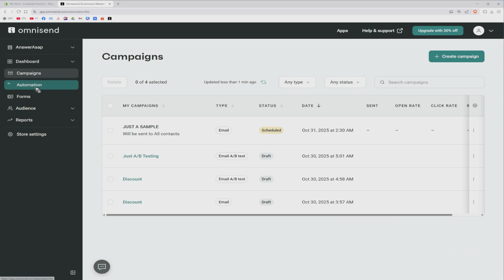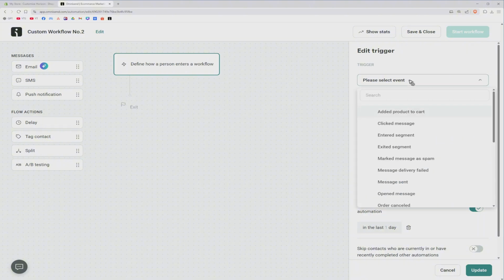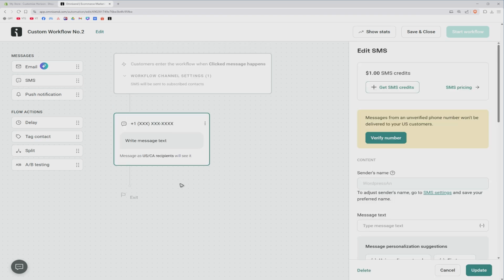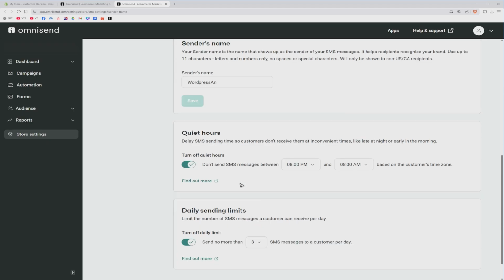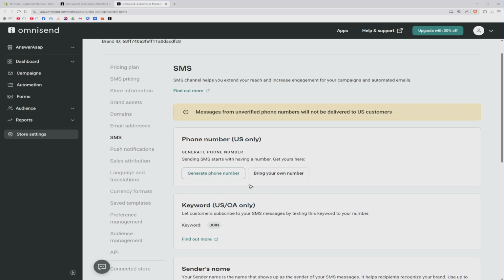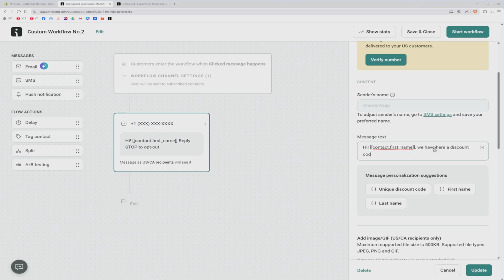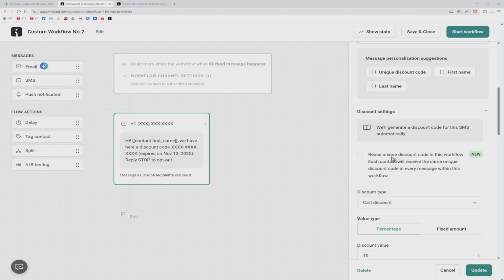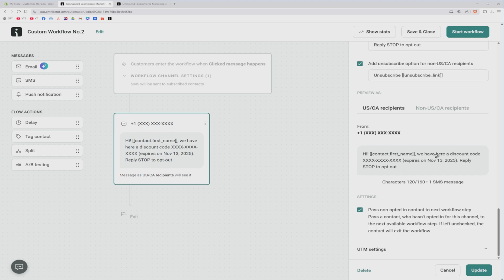How to ADD SMS STEP to AUTOMATION in Omnisend (Step by Step)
Add an SMS action to your flows—this guide helps you add an SMS step to an Omnisend automation so you can reach subscribers beyond email. Please consider liking the video and letting us know if you have any comments, ideas or questions, we really appreciate any feedback! We have plenty of other tutorials on our channel so come and see if we can help you with anything else :)